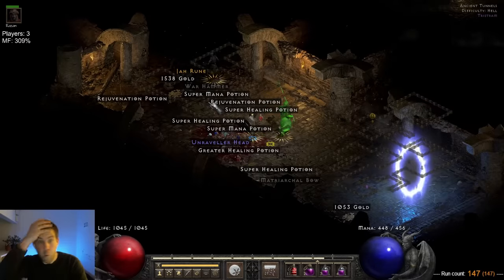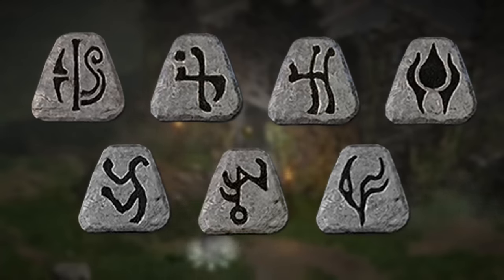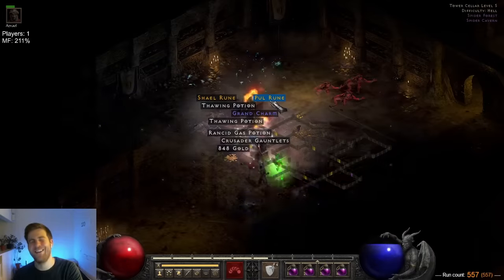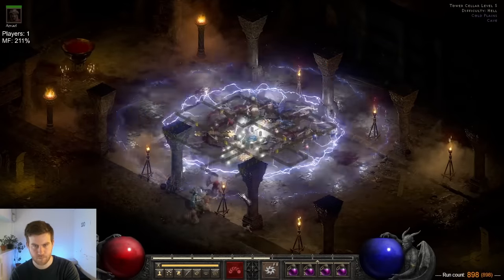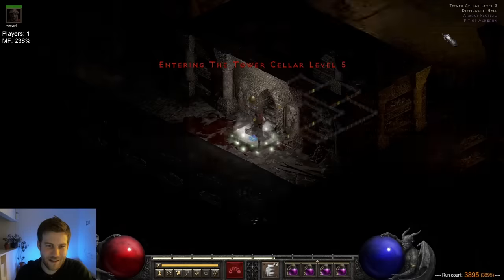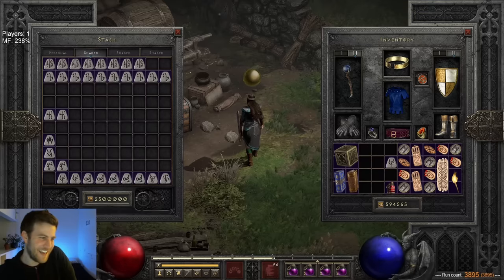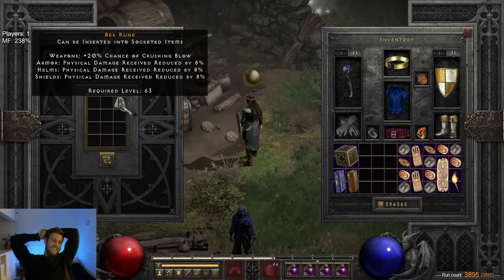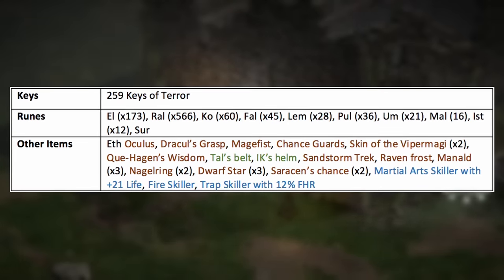I Ran The Countess until I could Cube to Ber - Diablo 2 Resurrected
I ran The Countess over three and a half thousand times in single player D2R! The mission was to run her until I could cube up the runes I found to a Ber rune... I completed the mission.

FAQ's:
- This took 43 hours with an average run time of 39 seconds
- My magic find is displayed throughout the video on the top left of screen
- This was on softcore single player, players 1
- There were a couple of other good drops along the way (table at the end), my favorites were a pair of Drac's that dropped while the countess was terrorized and a MA Skiller with +21 life
- I'm going to be playing both Diablo 2 and Diablo 4, whatever I feel like at the time, I enjoy them both :)